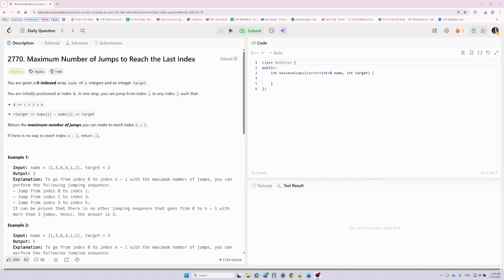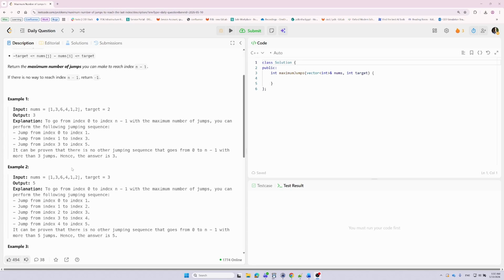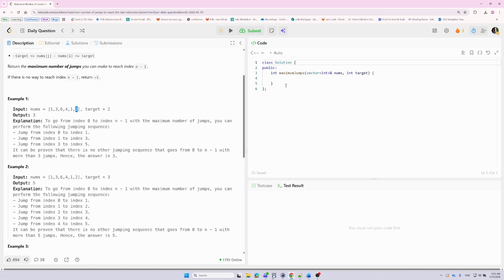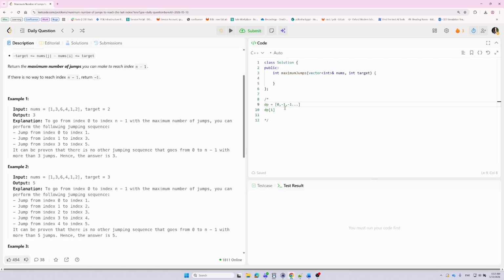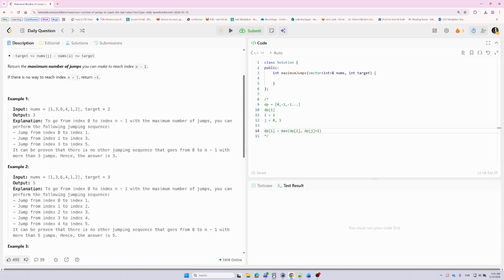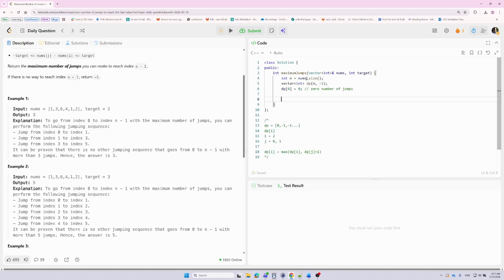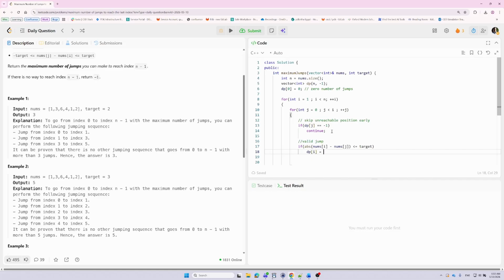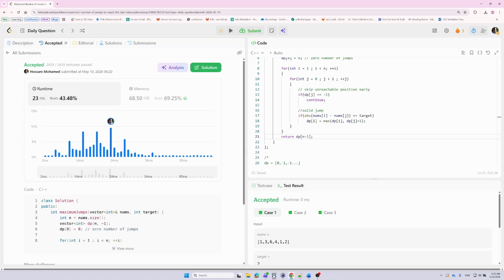Maximum Number of Jumps to Reach the Last Index